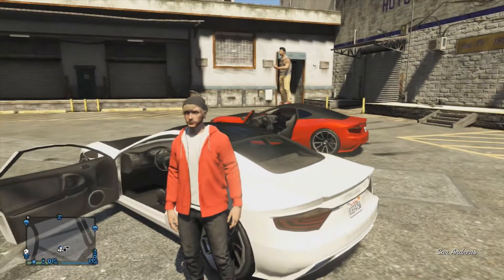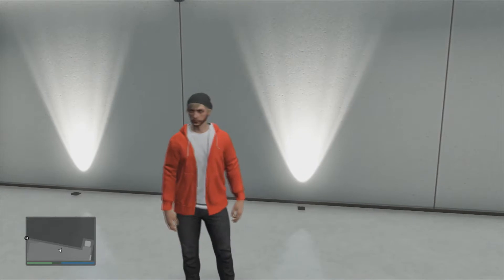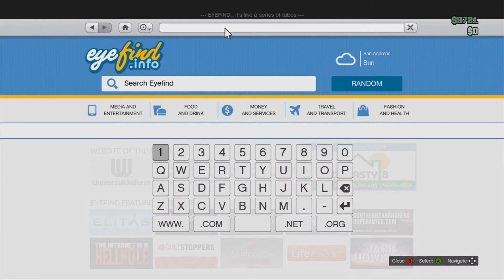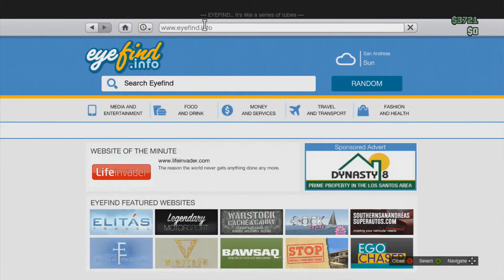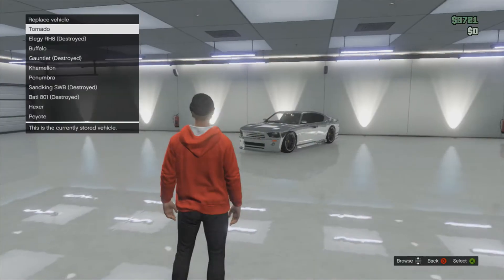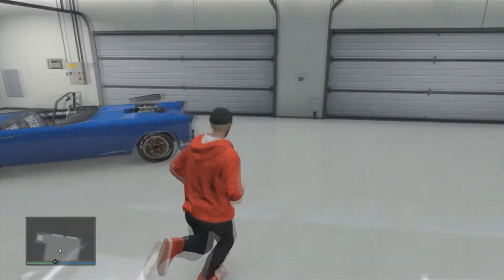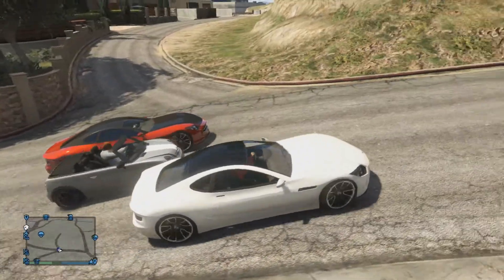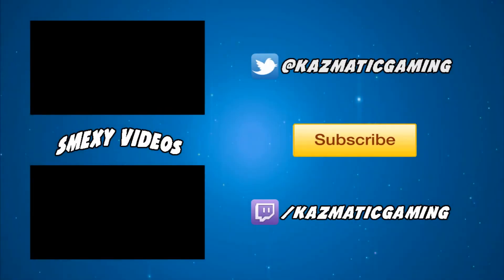(GTAV) HOW TO GET THE KHAMELION *RARE DLC CAR* FOR FREE -Glitch Tutorial-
This is an EASY tutorial on how to get the Khamelion in GTAV for "FREE!" Sadly the only original way to get this car was by buying the collectors edition of the game! BUT now because of this amazing glitch you can get it with out the collectors edition! Just follow the east steps shown in the video! Thanks again ~Kaz